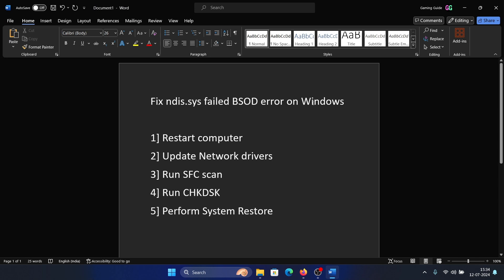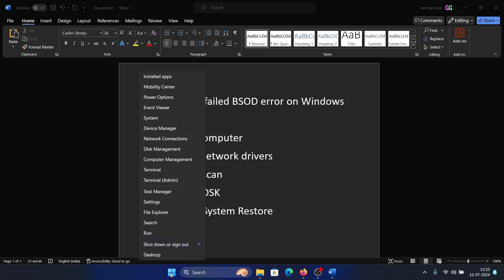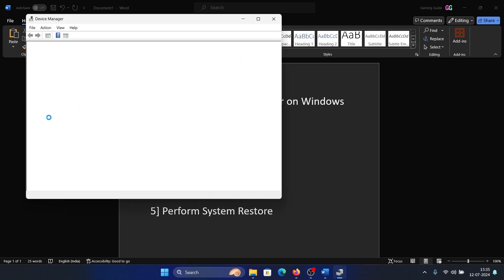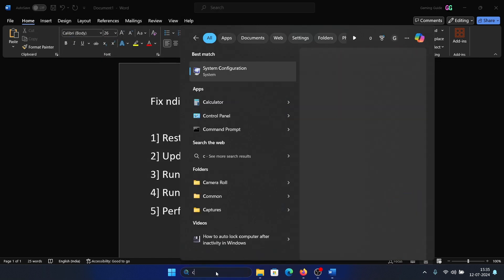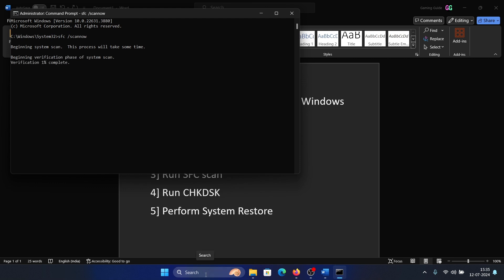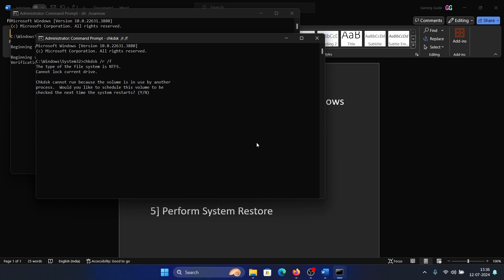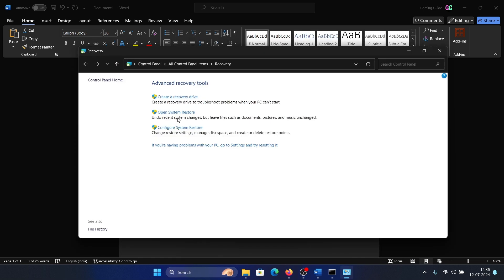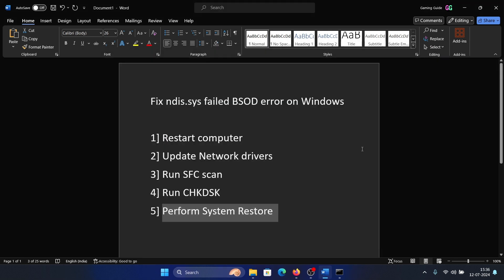How to Fix ndis.sys Failed BSOD Error on Windows 11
Video Title: How to Fix ndis.sys Failed BSOD Error on Windows 11

If you wish to Fix ndis sys failed BSOD error on Windows, then please watch this video.